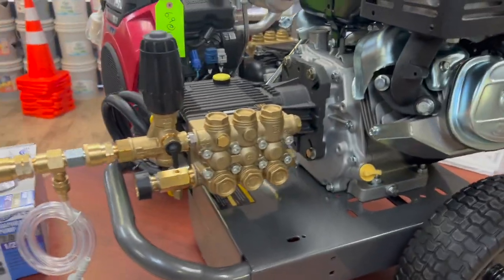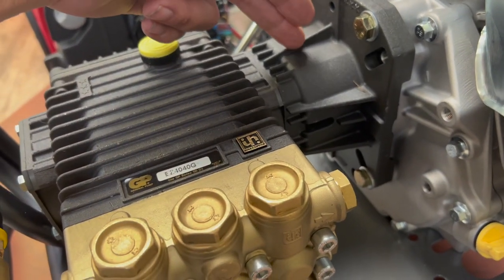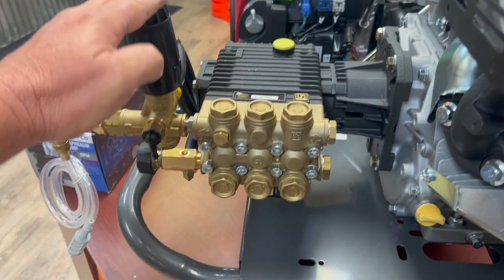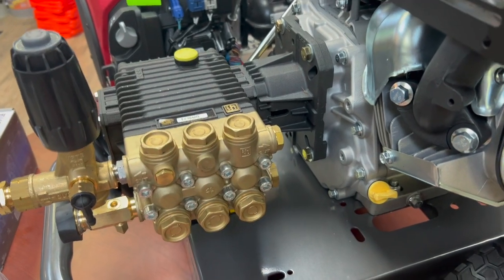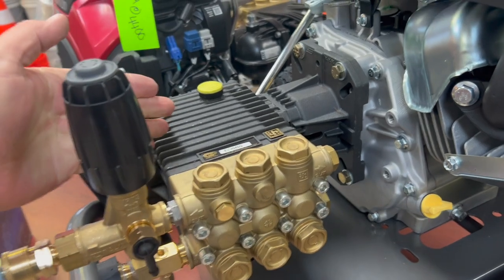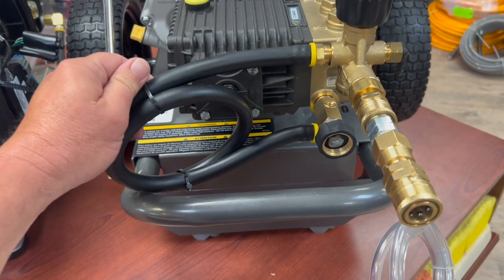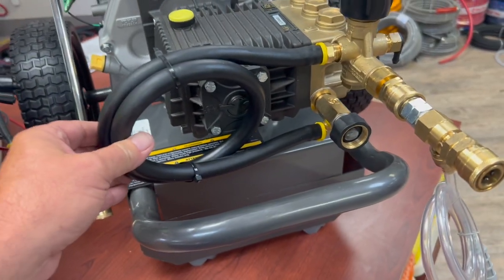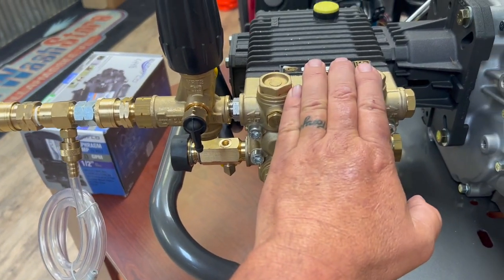The Difference in Pressure Washer Pumps - Direct Drive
Why won't my pressure washer pull from a tank? What do you mean by "Direct Drive?" Why do I keep destroying pressure pumps?  Let's talk about direct drive pressure washers and their advantages and limitations.   Many companies start out with direct drive pumps, and often times keep them as back-ups in their mobile cleaning business.

However, there are some facts you need to know about these types of pumps before you run out and purchase one.   Often times they will not "pull" of draw from a tanks and will need to be force fed from a water spigot. There are also some very simple tips you can do to maximize the longevity of these pumps and gety the most out of them.

Whether you are downstreaming, using and x-jet or justy looking for a pressure type application, these pumps will work.